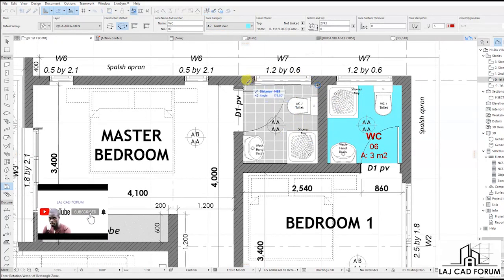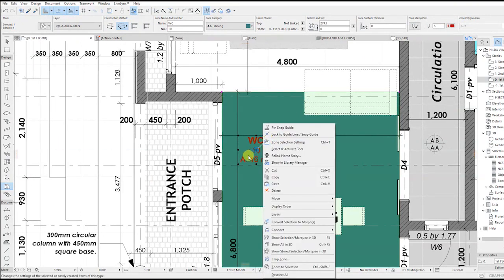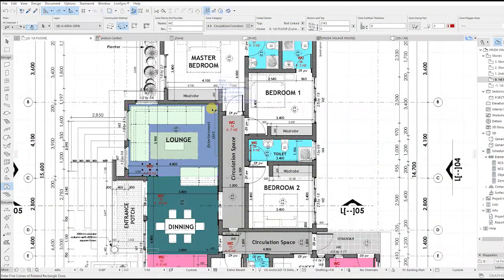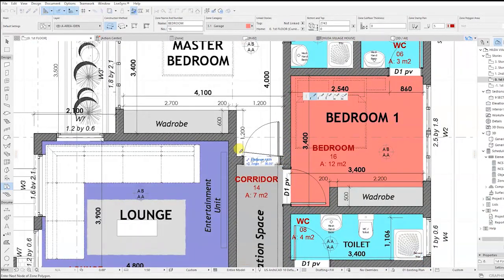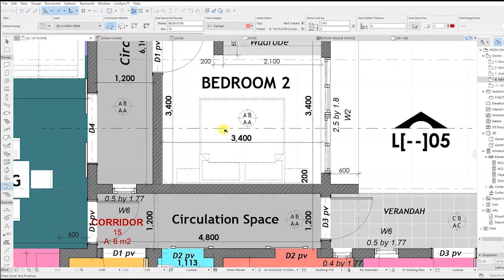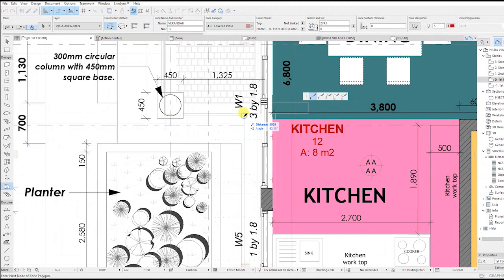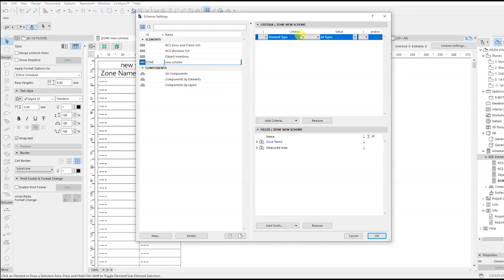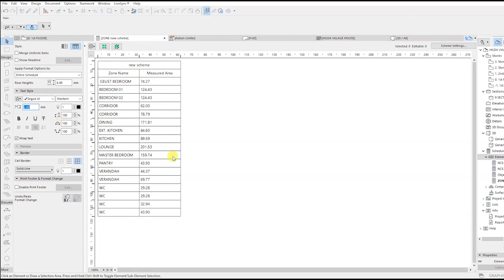ArchiCAD quantification tip: AREA CALCULATION USING THE ZONE TOOL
You can determine the gross floor Area and Net floor area  of your project in ArchiCAD using the zone tool.